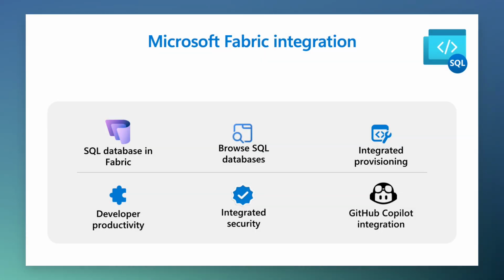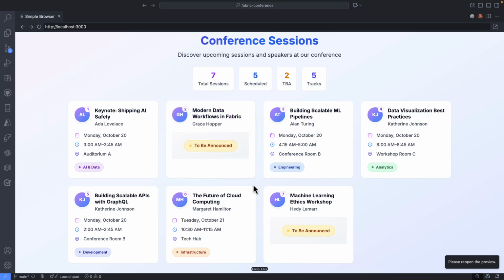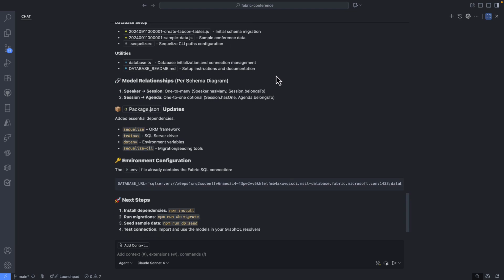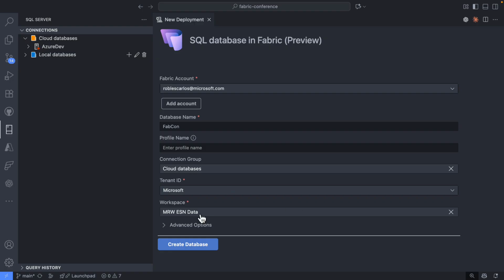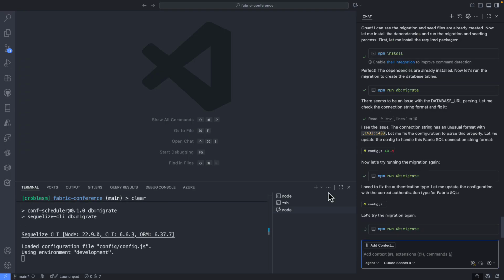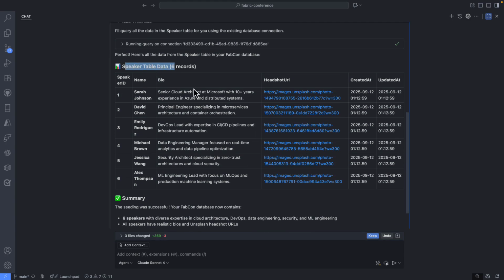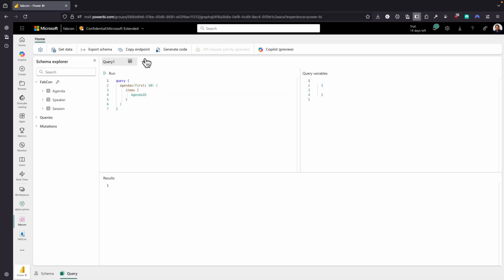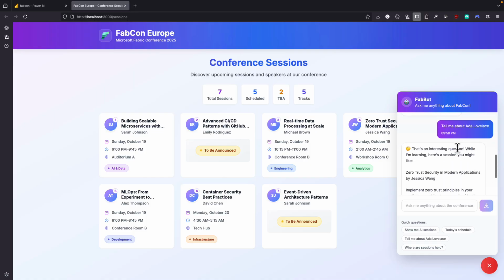Build Apps using GitHub Copilot Agent Mode and SQL database in Fabric (MSSQL Extension v1.36)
The latest version of the MSSQL extension for  @code  brings together @GitHub Copilot Agent mode and Microsoft Fabric SQL, enabling a new, code-first way to design, provision, and explore your databases directly from VS Code.

With GitHub Copilot, you can generate and evolve schema models, seed data, scaffold APIs, and connect a Next.js frontend. Paired with the ability to provision and browse Fabric SQL databases directly in VS Code, this release delivers a streamlined, end-to-end developer experience.

Whether you’re sketching ideas, building schema objects, or exposing APIs, the MSSQL extension helps you move quickly from design to proof-of-concept apps — fully integrated with GitHub Copilot and Microsoft Fabric.

Learn how to take full advantage of GitHub Copilot Agent mode, Fabric SQL integration, and the MSSQL extension for VS Code in this video.